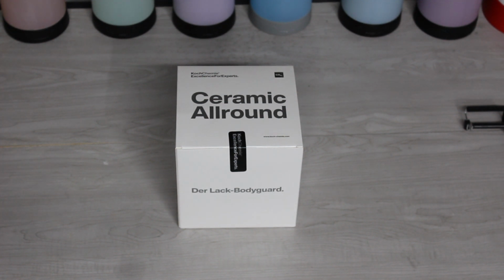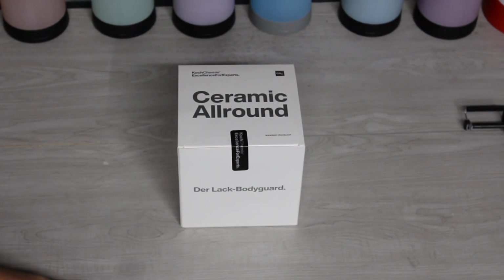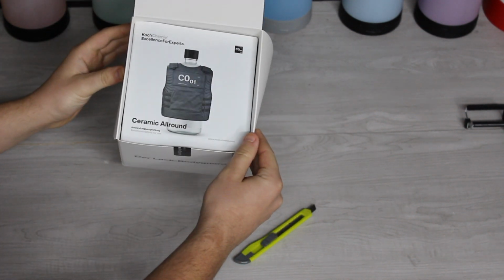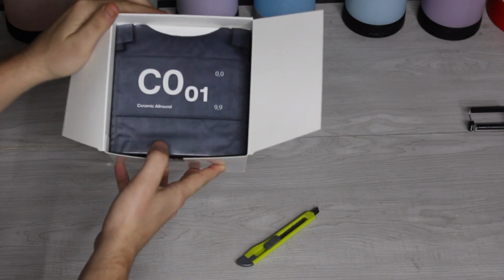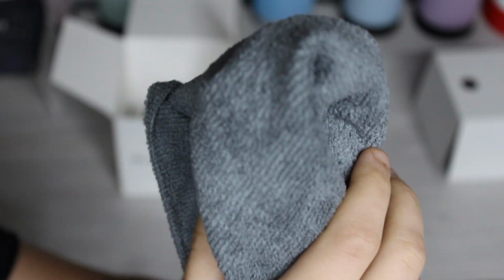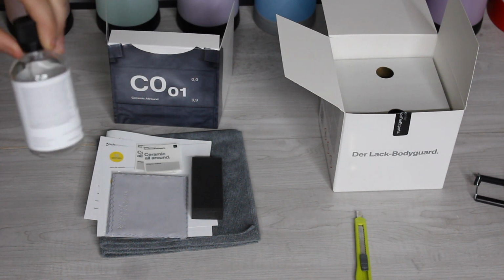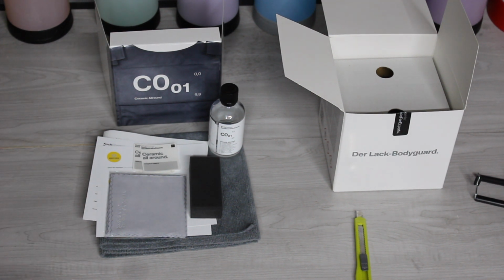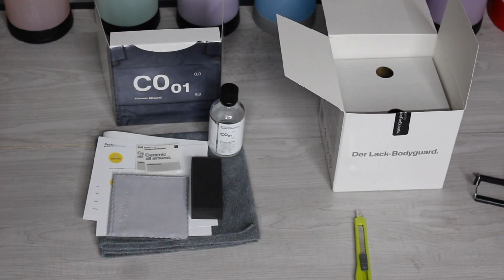Koch Chemie C0.01 Ceramic Coating | Unboxing | First in the U.S.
In today's video I will be doing an unboxing video of the new Koch Chemie C0.01 Ceramic Coating. This coating has recently been introduced in Europe but still has not yet made its way full to the United States. I was able to get my hands on this from a friend who found a company that would ship it to the United States. This coating will be applied to a vehicle here shortly and I will be making an in depth review of the application process.  If you haven't already be sure to like, comment, subscribe, and go give my Instagram account a follow @decondetailing if you want to stay up to date with live videos and posts about car detailing.